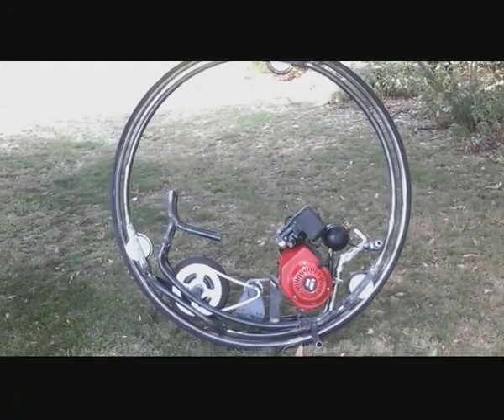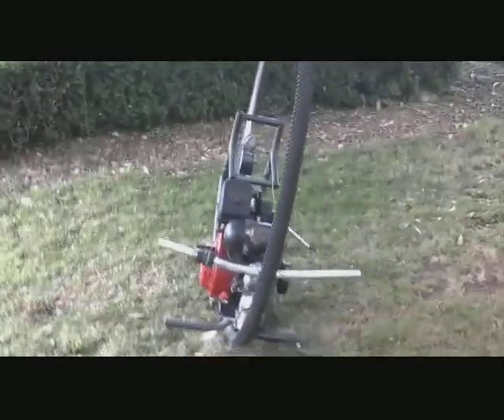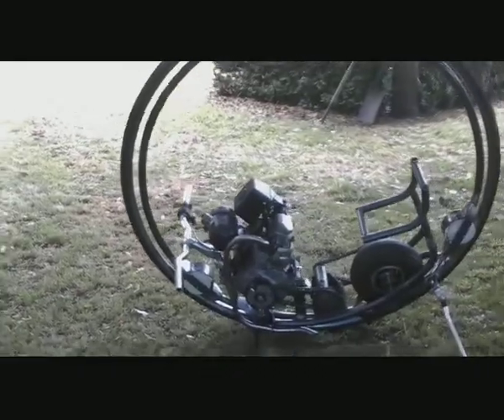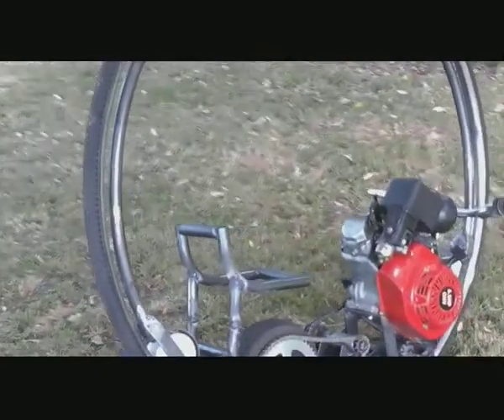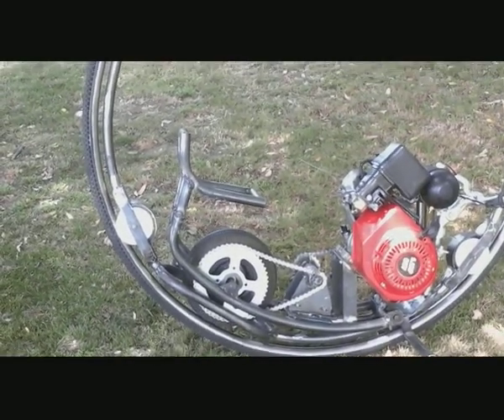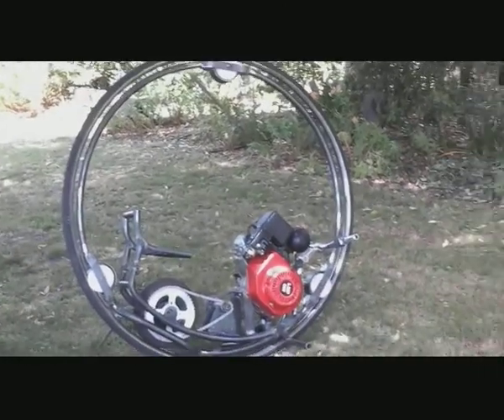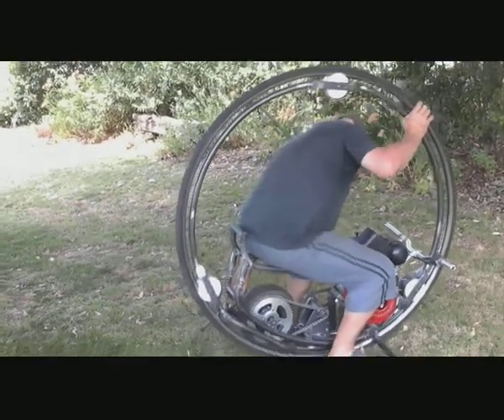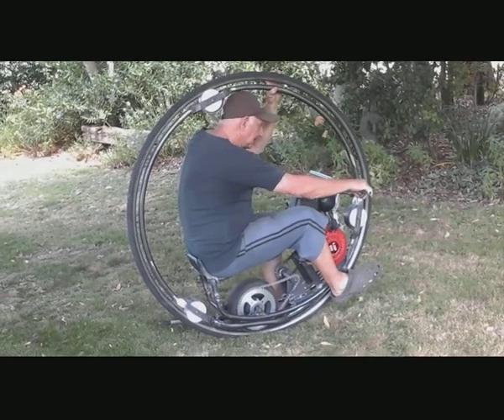Monowheel nearing completion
every day is a step forward,look forward next few days to see if it works,or if I can ride it.might plan outriggers to make it stable